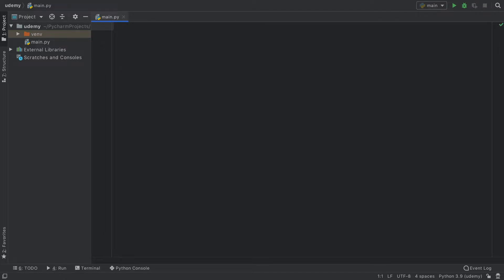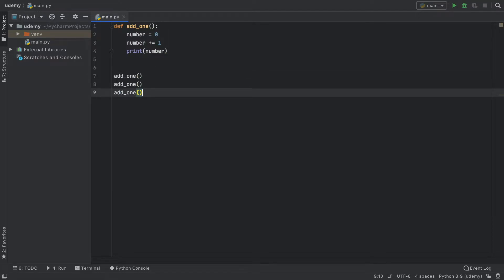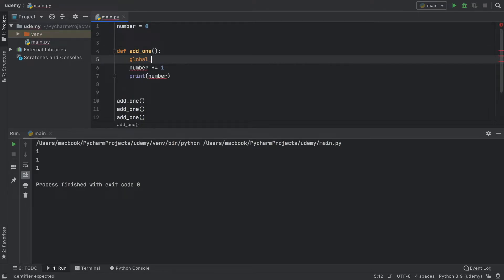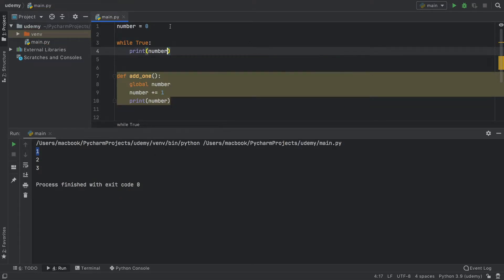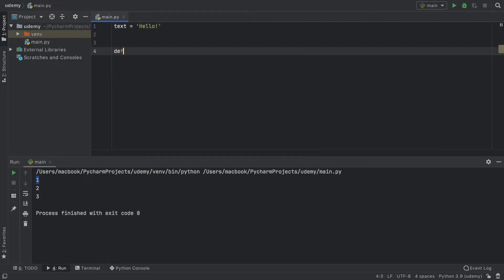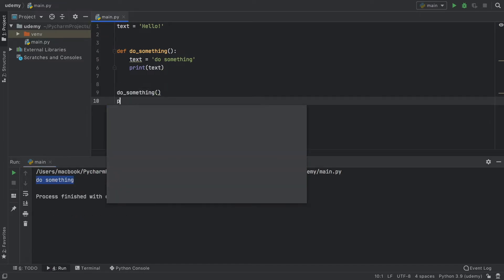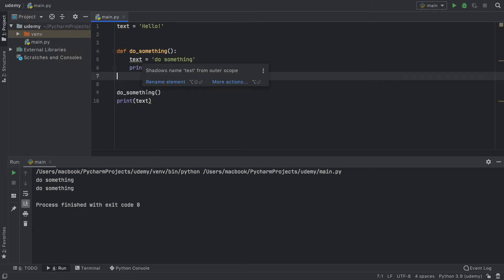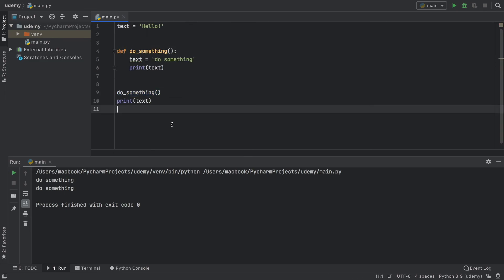Fast & Easy Python 3.9 Tutorial - What are scopes? (Part 15) 2022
In this lesson we will be looking at what scopes are in Python 3.9, and why they're really important to keep track of.